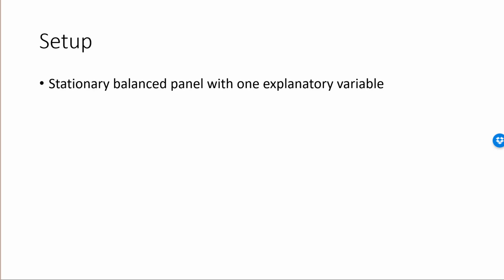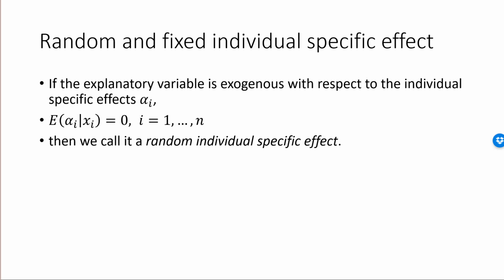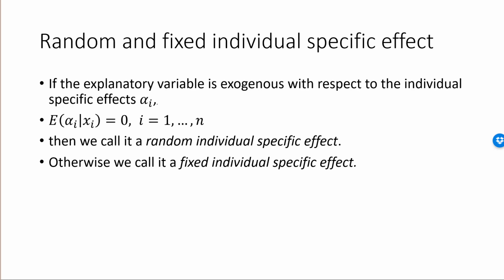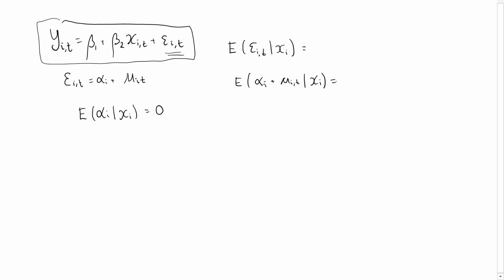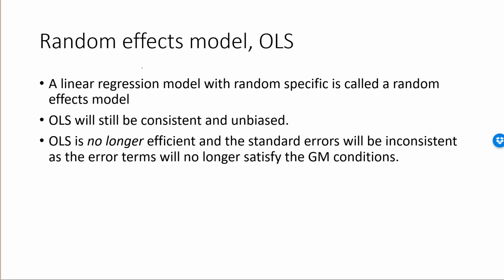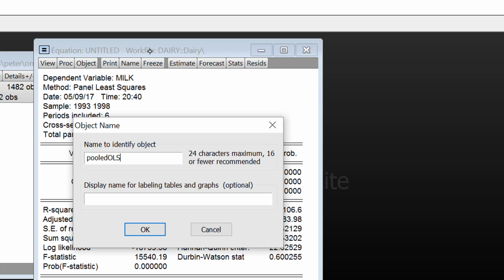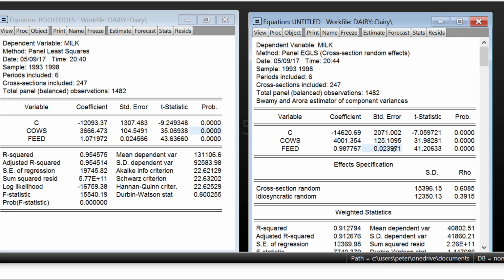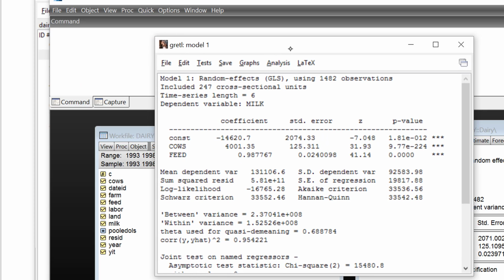Random effects model